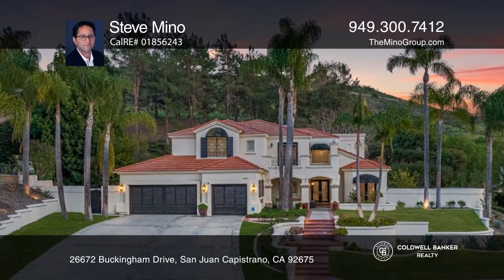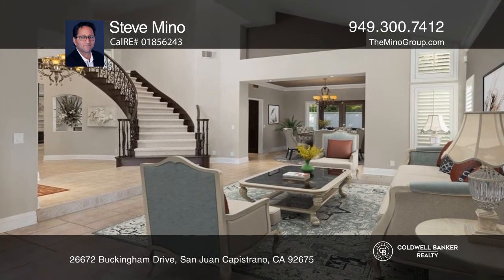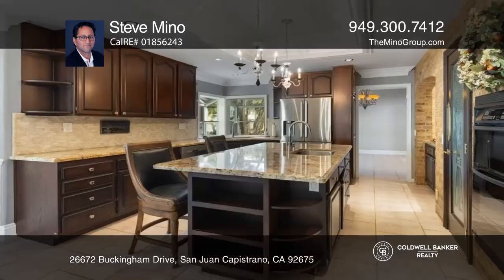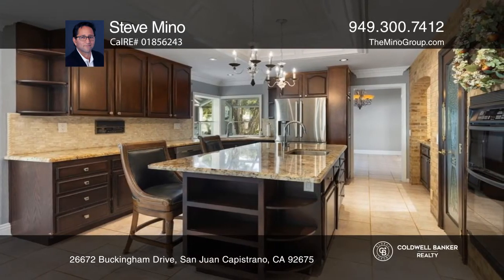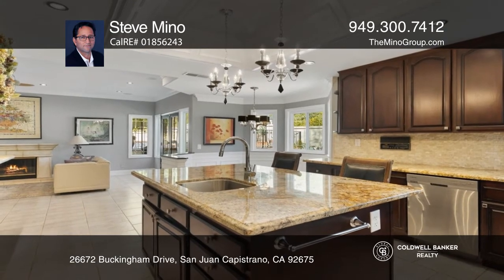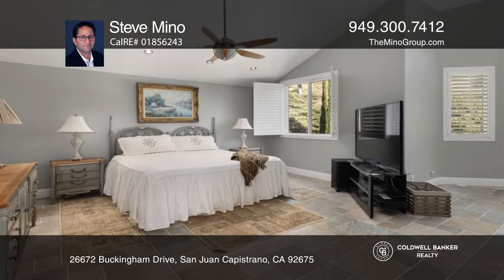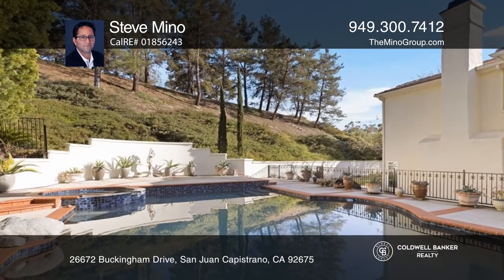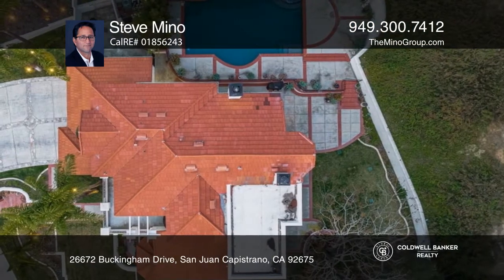26672 Buckingham Drive San Juan Capistrano, CA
26672 Buckingham Drive, San Juan Capistrano, CA

We proudly bring to you this pristine Alicante model located in Capistrano Royale. This home features four bedrooms, three bathrooms and a game room/loft than can be easily converted to a fifth bedroom. With a large amount of livable space, this rare home is located in a cul-de-sac on more than one